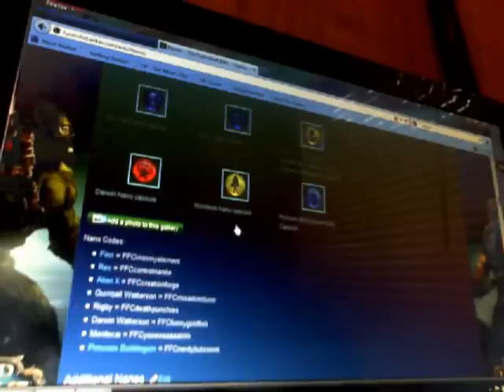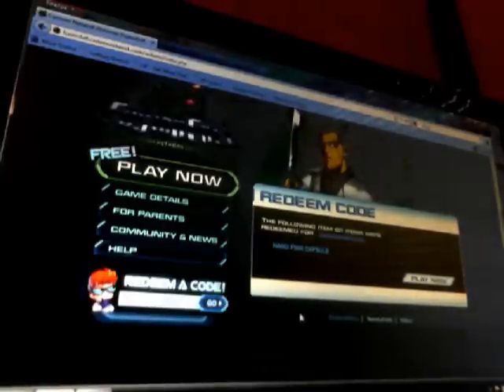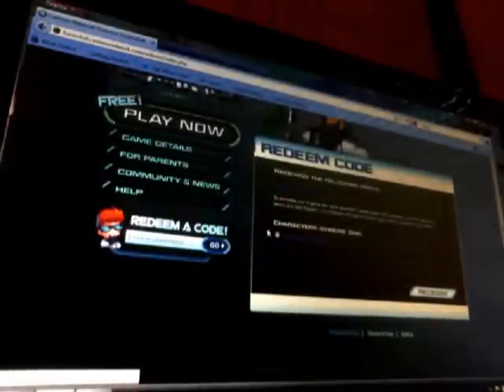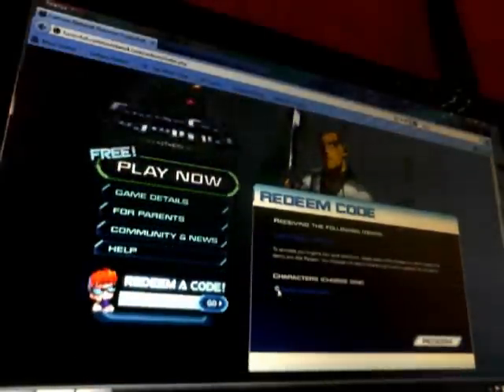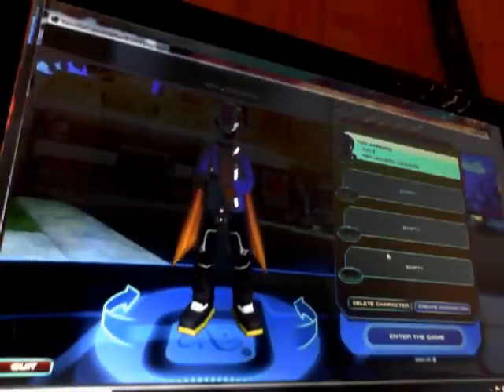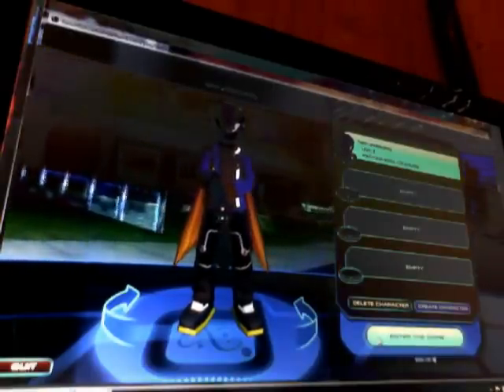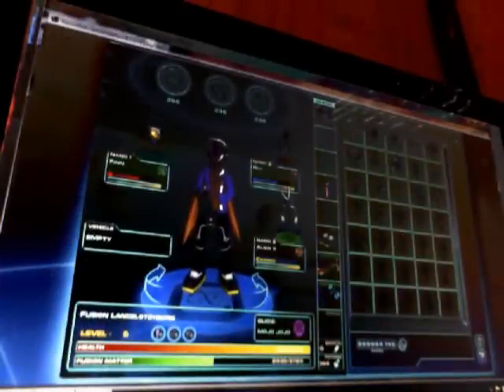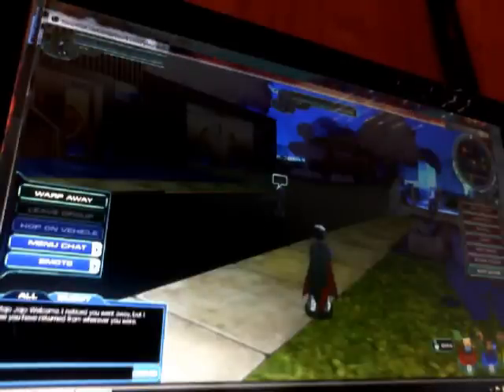FusionFall Nano Codes October 2012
Cartoon Network FusionFall all Code Nano's as of October 1, 2012 and sorry about the picture being a little dark